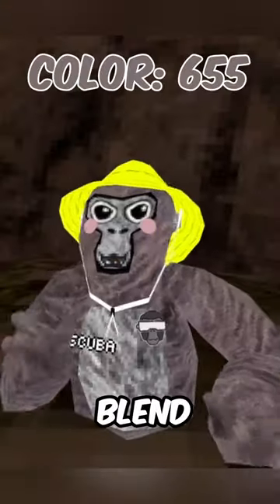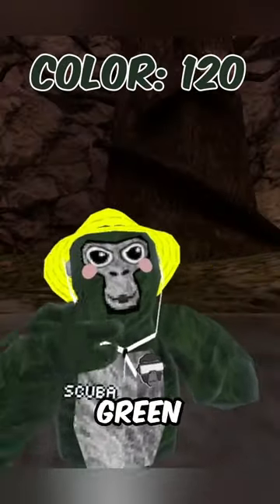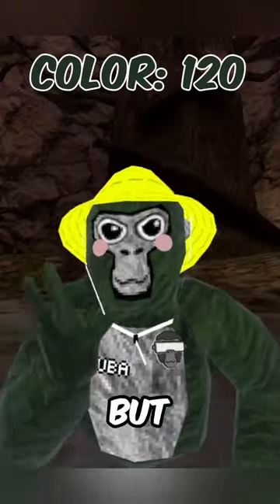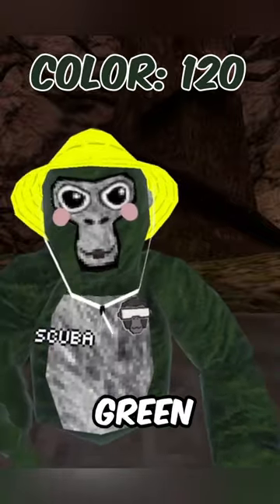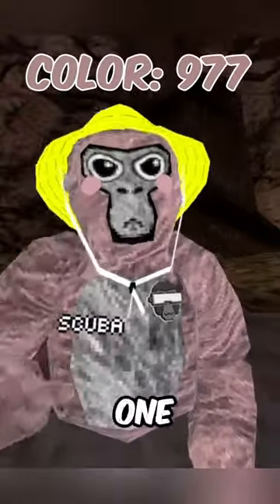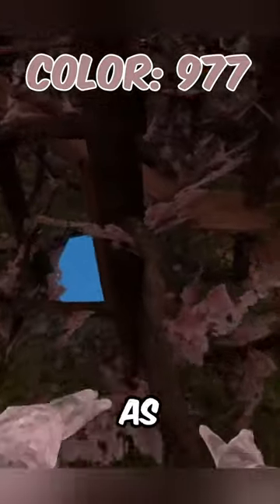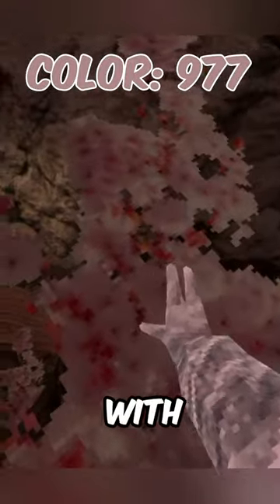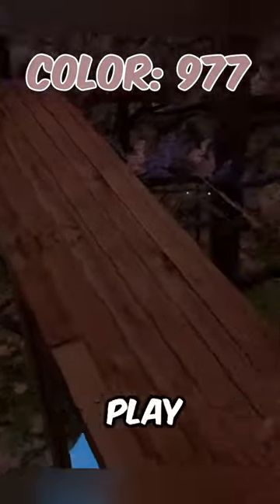These Are The Best Camouflage Color Codes In Gorilla Tag